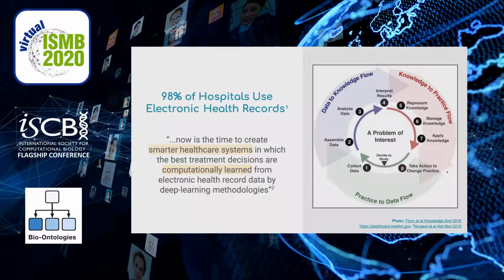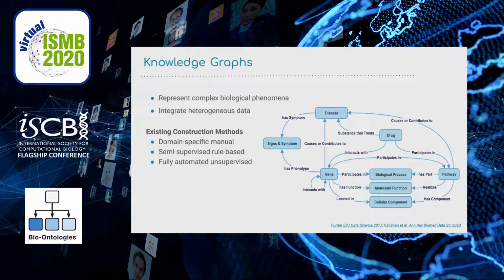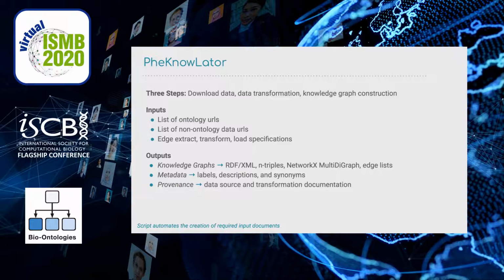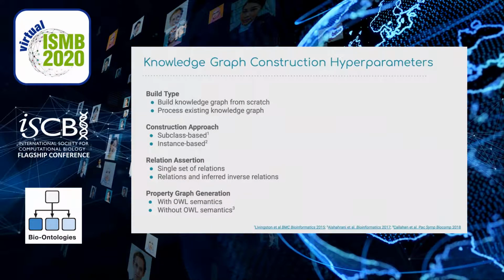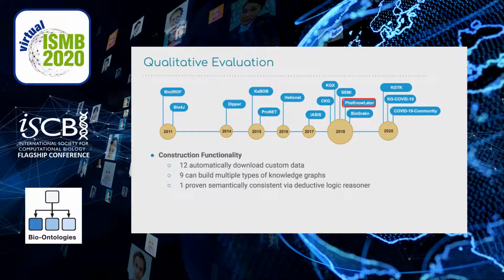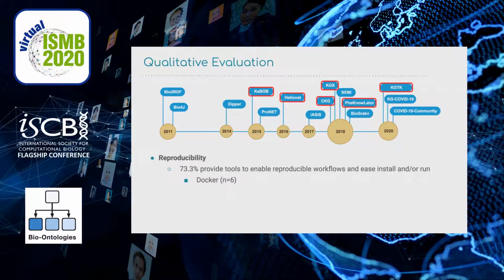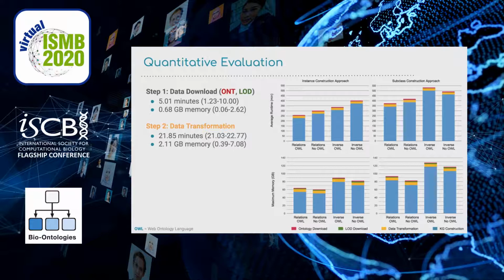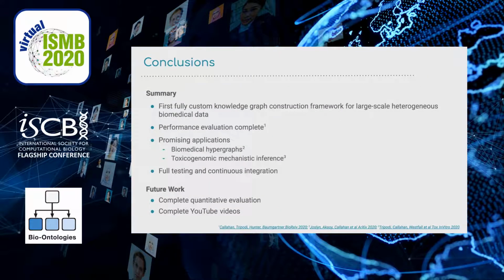A Framework for Automated Construction of... - Tiffany J. Callahan - Bio-Ontologies - ISMB 2020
A Framework for Automated Construction of Heterogeneous Large-Scale Biomedical Knowledge Graphs - Tiffany J. Callahan - Bio-Ontologies - ISMB 2020